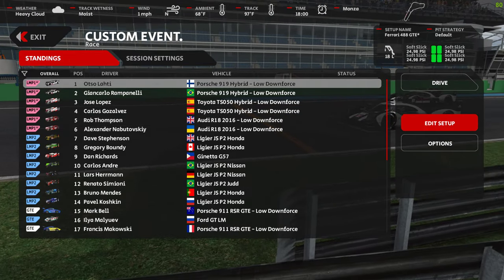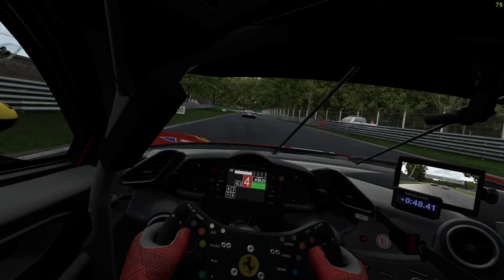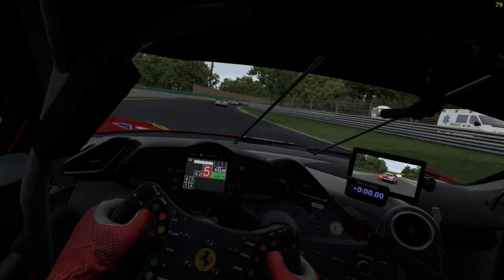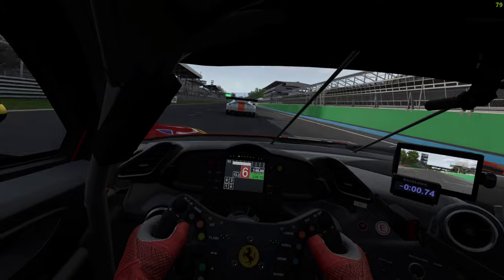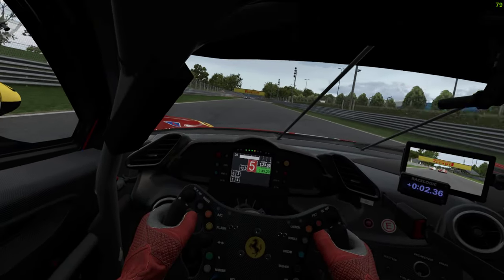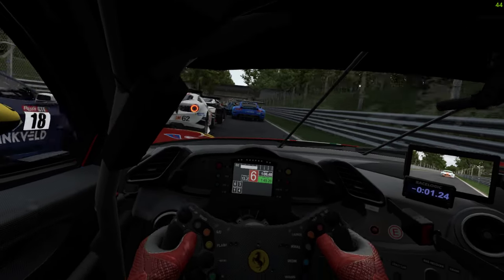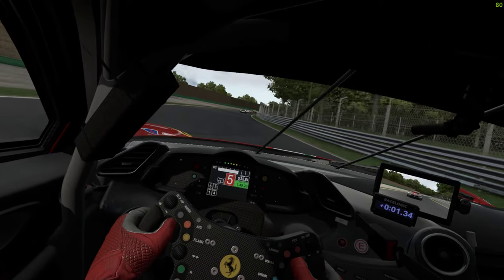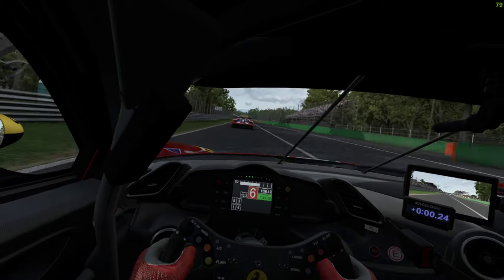Automobilista 2: Le mans Ultimate Race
With a bit of Mod trickery I give you Le Mans Ultimate, kind of LOL

Anyone catch the "incident"?